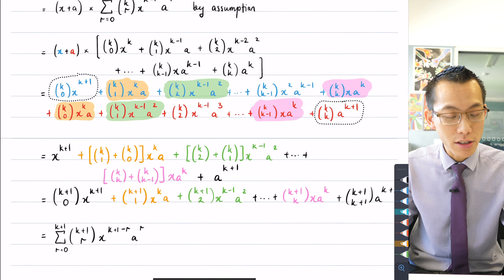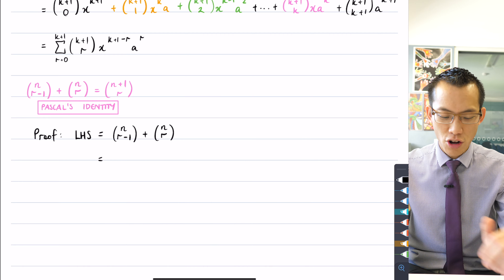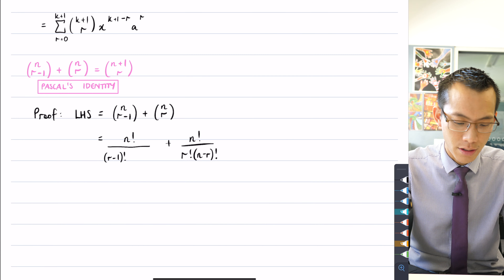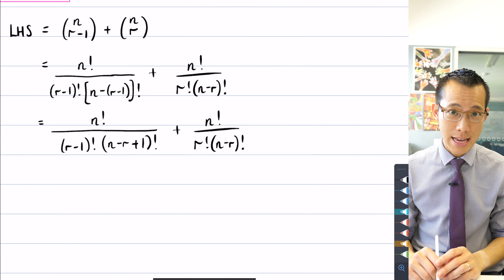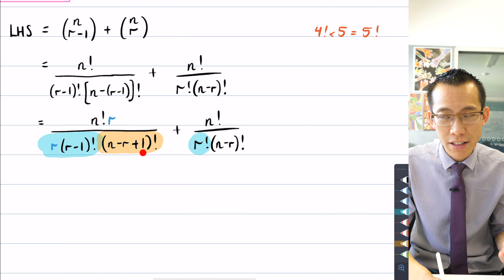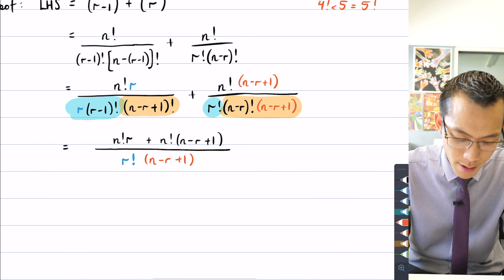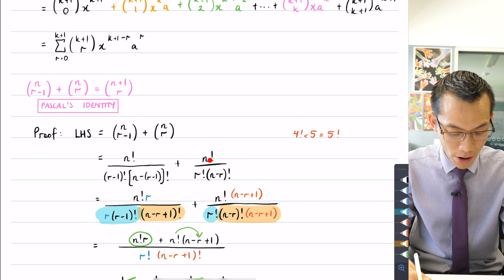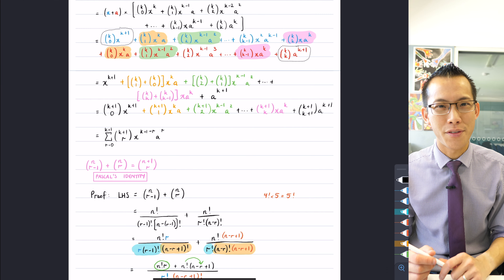Induction with Sigma Notation (4 of 4: Binomial Theorem - Pascal's Identity)